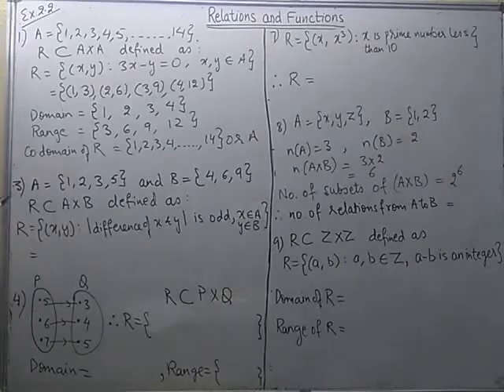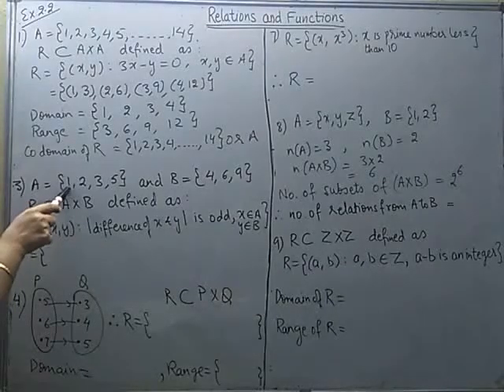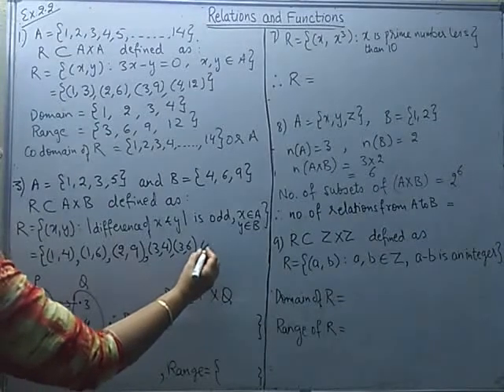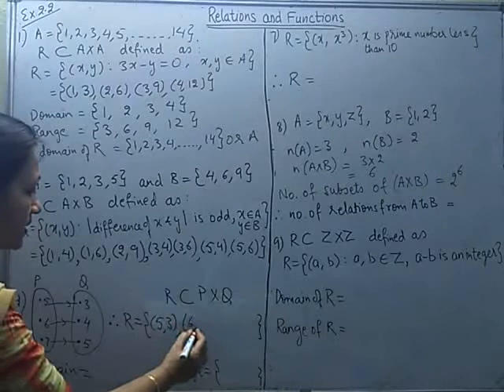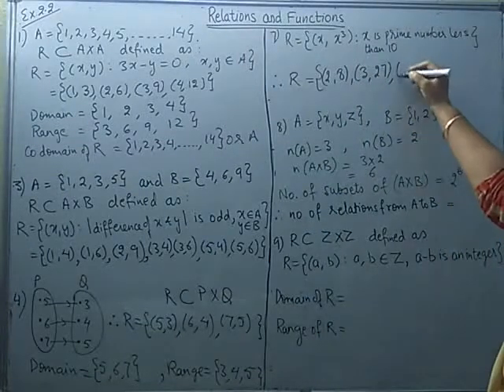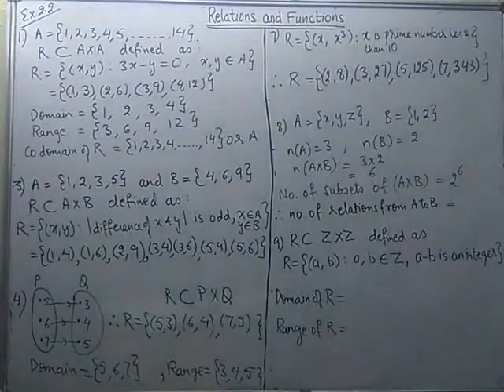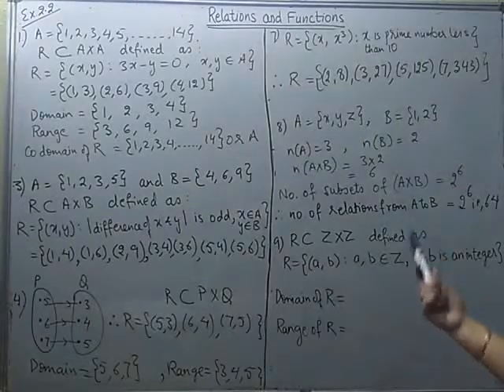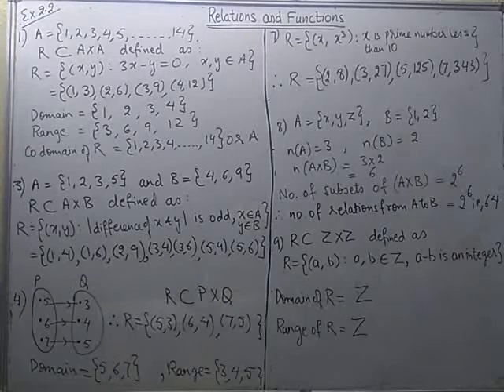Relations and Functions: Ex. 2.2(part 2)